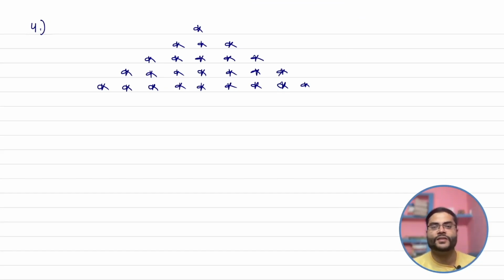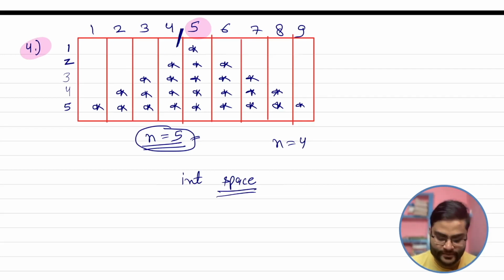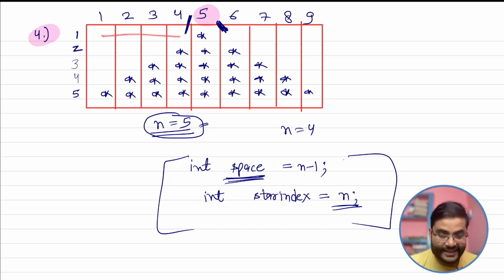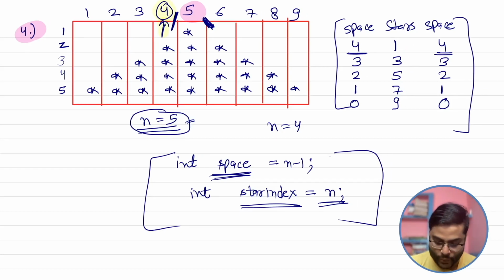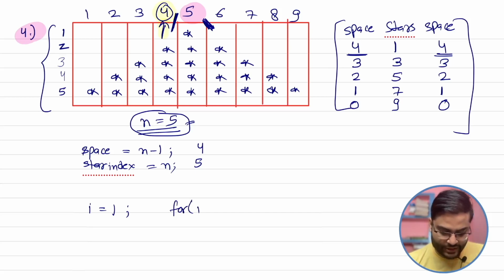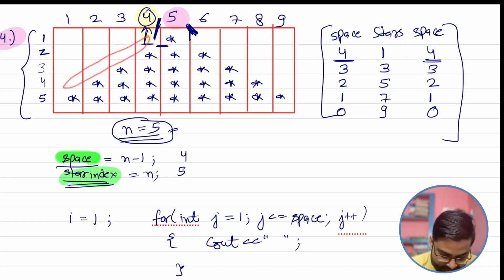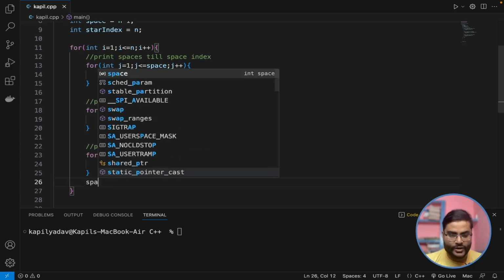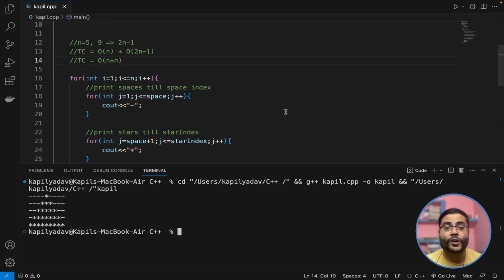3. Star Pyramid (Star Pattern) || Must do Pattern Problem Series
In this Lecture, I have Discussed the basic of Loops and Cover the Inverted Star Pyramid (Star Pattern)